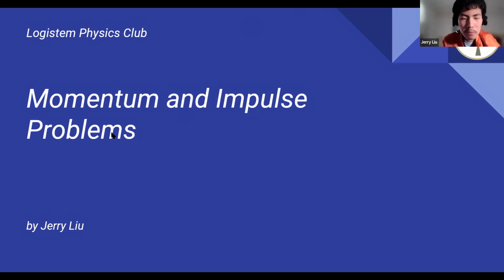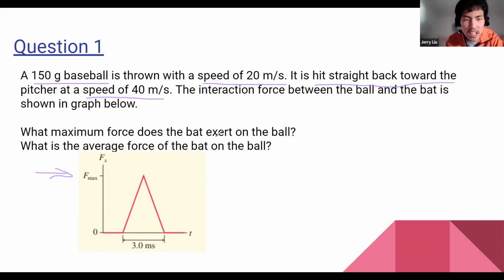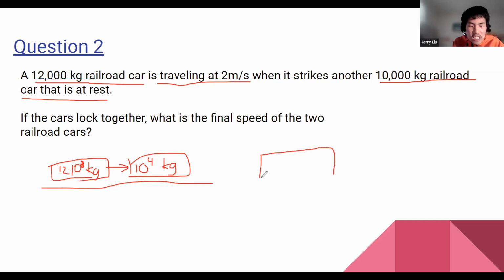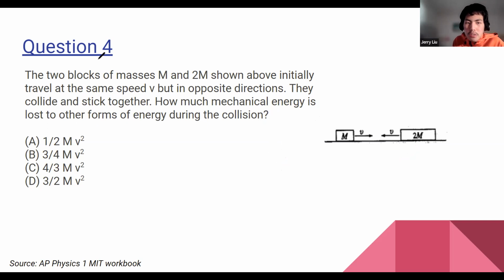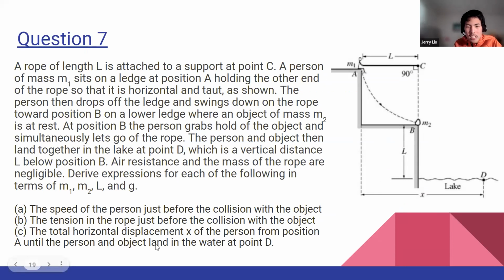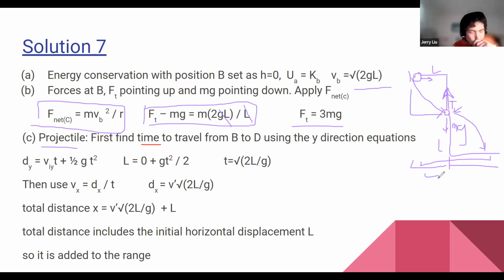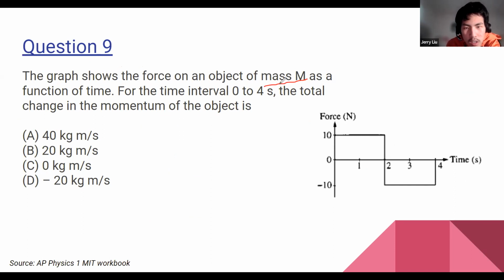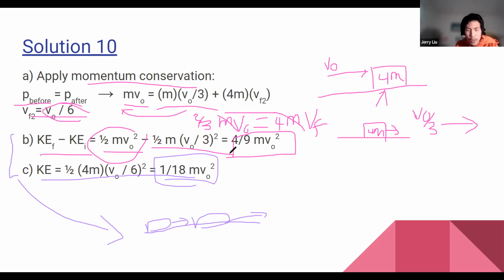Physics Club Session 4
Speaker: Jerry Liu